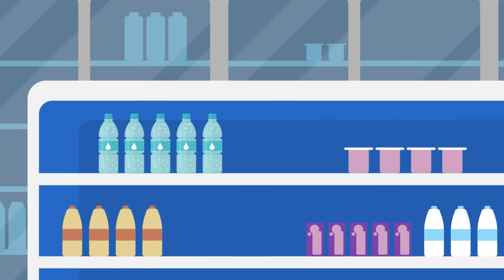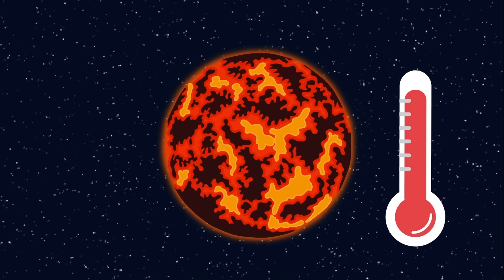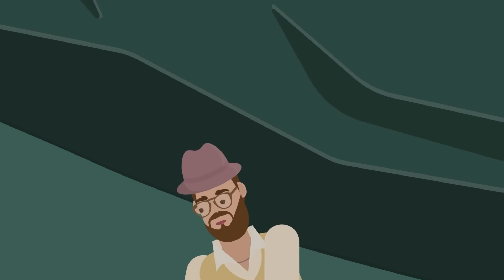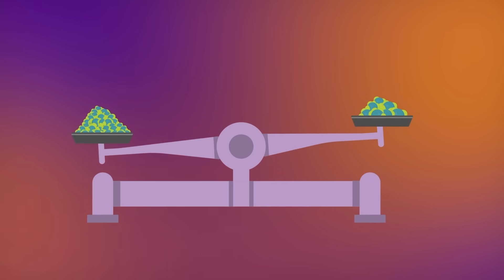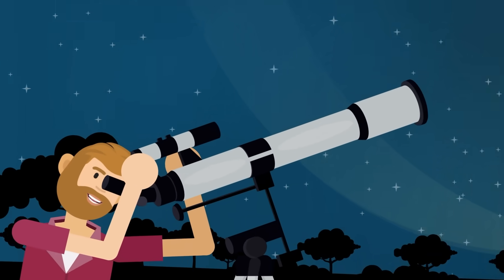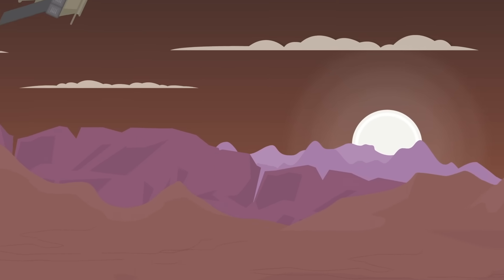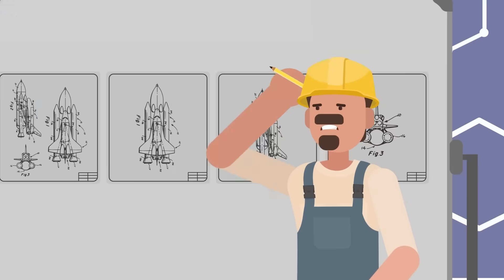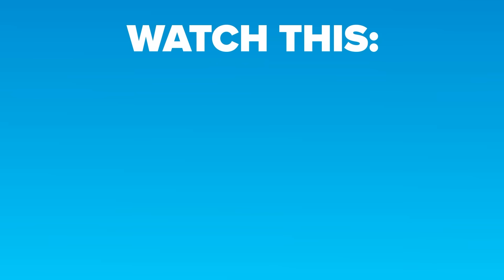Where Did Earth's Water Actually Come From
You drink it every day but have no idea where it came from! How did Earth's water actually get here? Check out today's epic new video where we explore how the planet Earth became covered in 71% water!